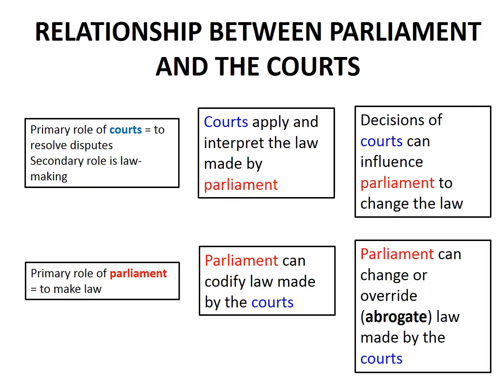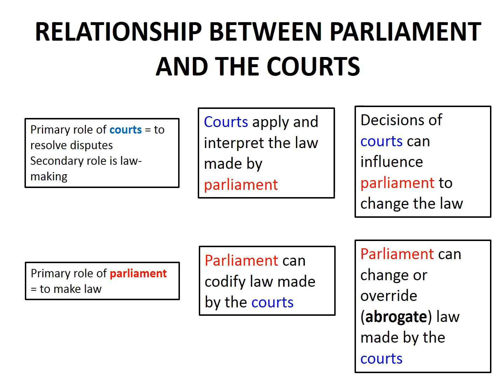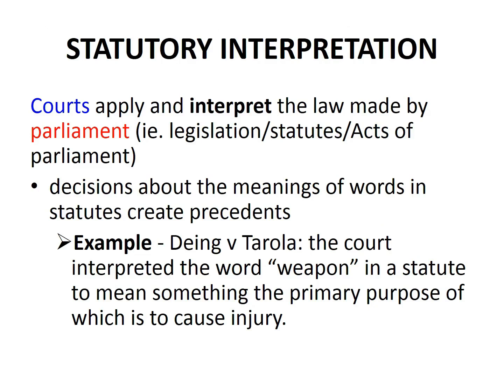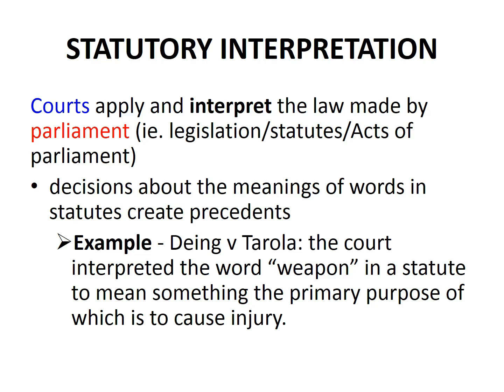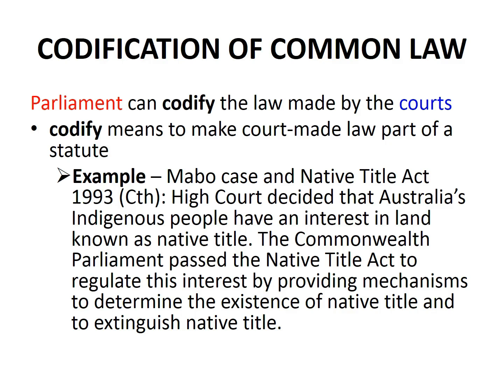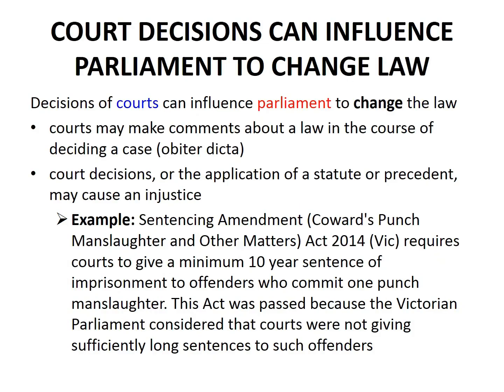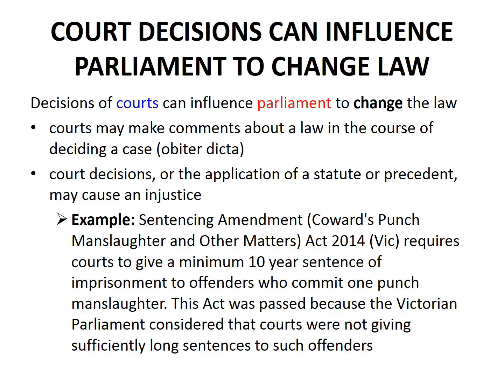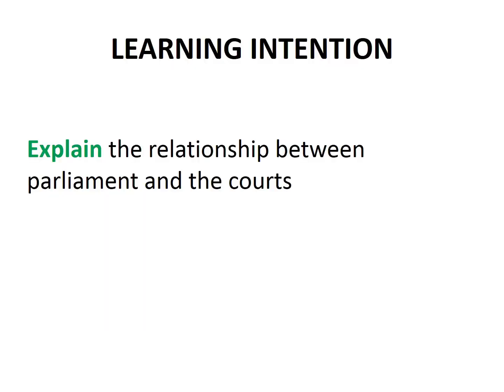Relationship between parliament and the courts